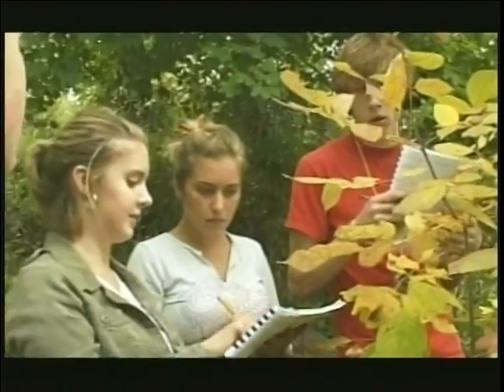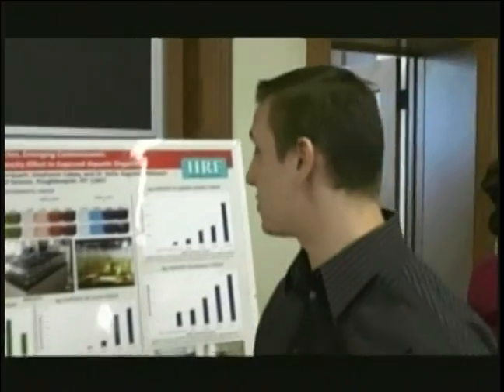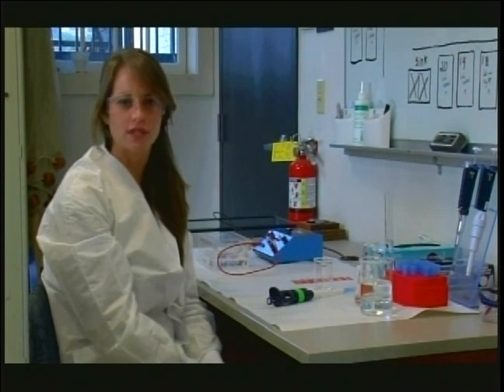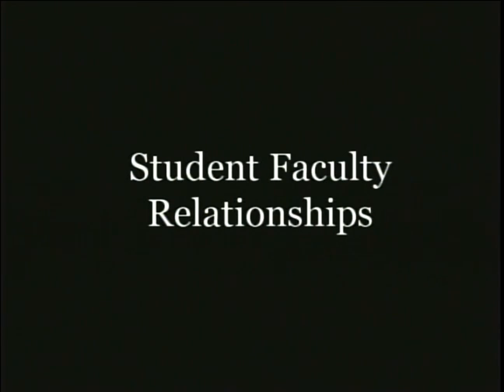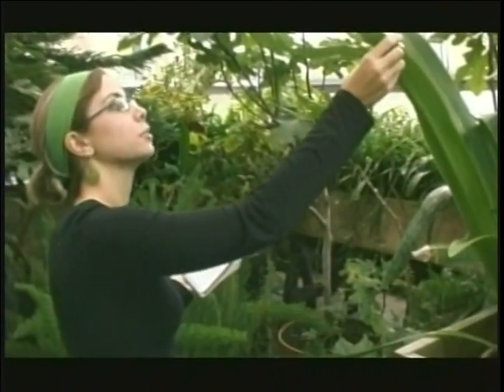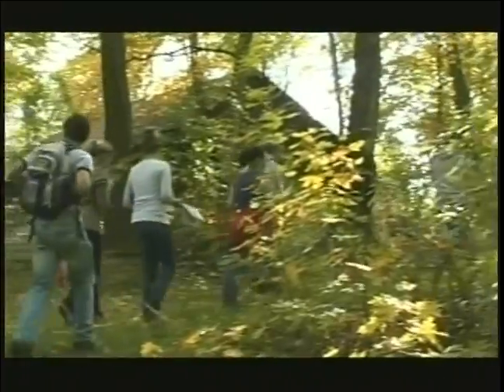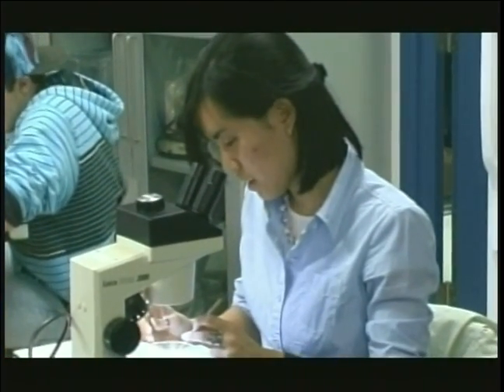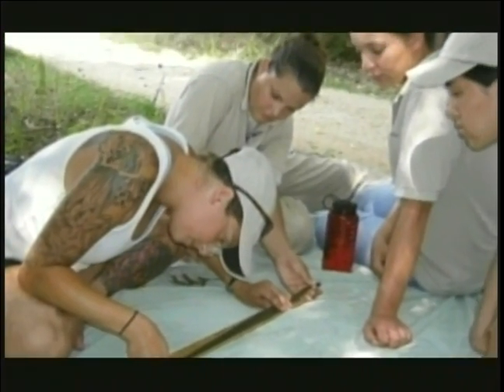Environmental Science and Policy at Marist College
Environmental Science and Policy: Faculty, Students, and Facilities.  This video provides a short introduction to the faculty, programs, and facilities for the Environmental Science and Policy Program at Marist College.  Undergraduate students also share their perspectives about majoring in environmental science and the many opportunities for doing internships or faculty-directed research at Marist or in summer institutes at other colleges.